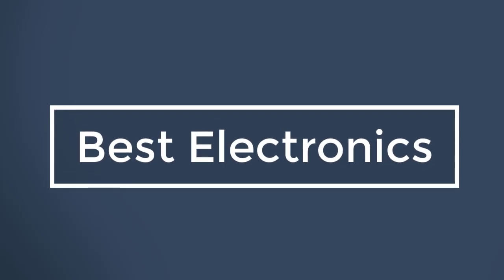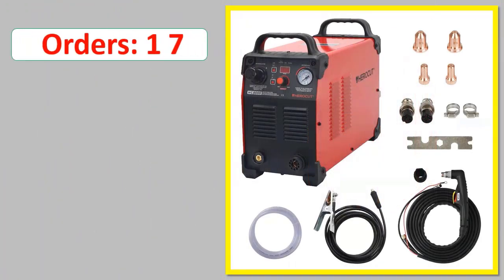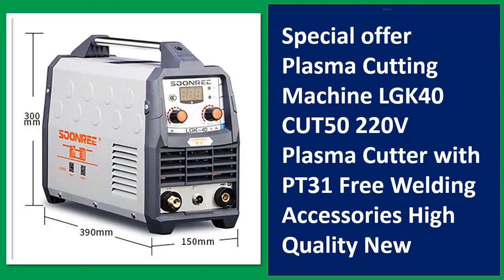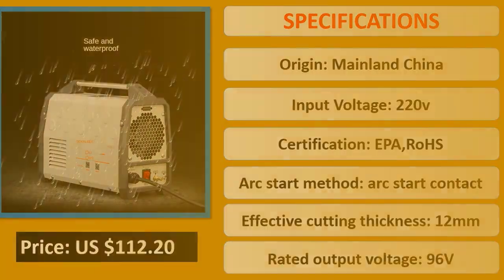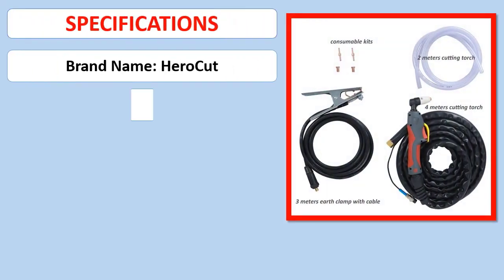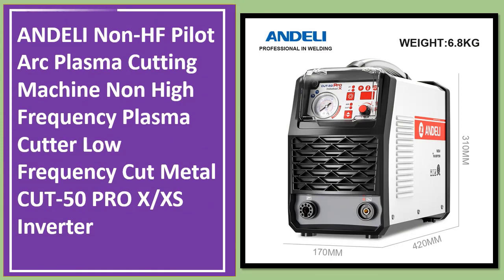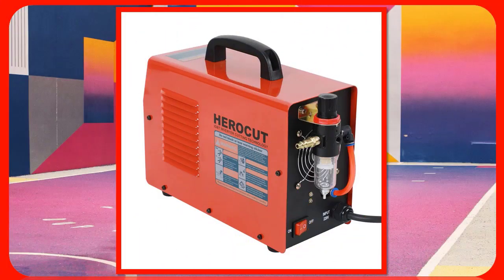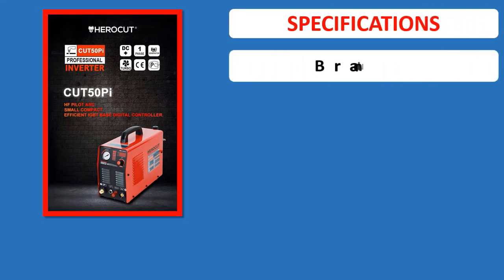Top 5 Best Plasma Cutters 2023 | The Best Plasma Cutting Machine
5. CNC Non-HF Pilot Arc Digital Control Plasma Cutter 220V/380V Plasma Cutting Machine

4. Plasma Cutting Machine LGK40 CUT50 220V Plasma Cutter with PT31 Free Welding Accessories High Quality New

3. Plasma Cutter CUT50i CUT50D 50Amps 220V DC Air Plasma cutting machine

2. ANDELI Non-HF Pilot Arc Plasma Cutting Machine Non High Frequency Plasma Cutter

1. Plasma Cutter Pilot Arc HF CUT50Pi 50Amps DC Air Plasma cutting machine